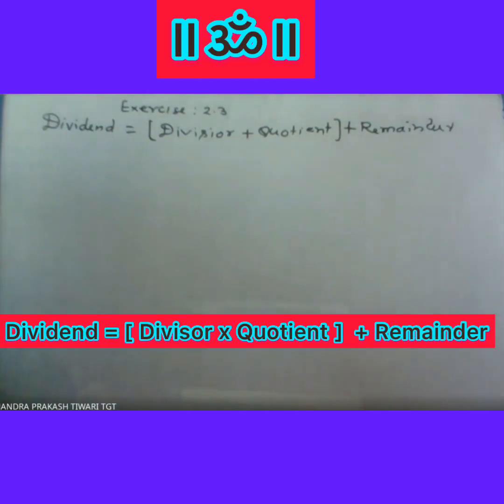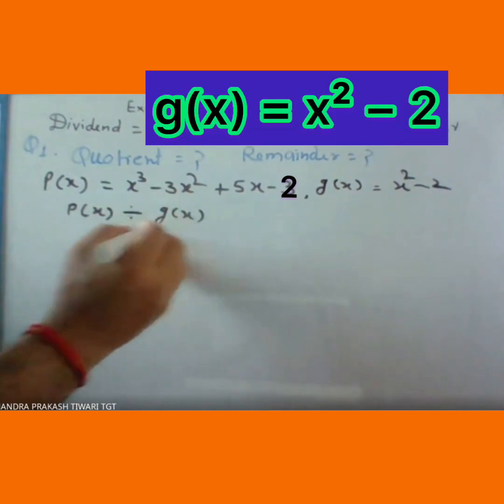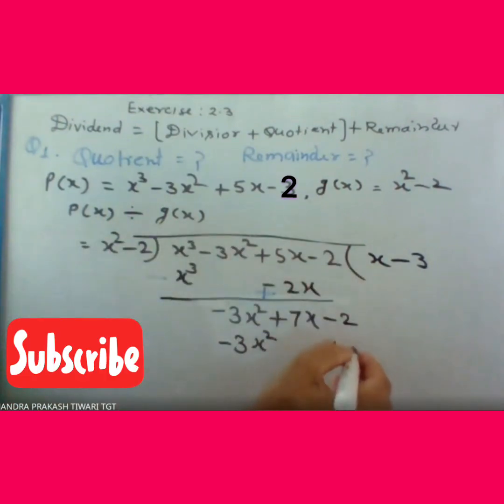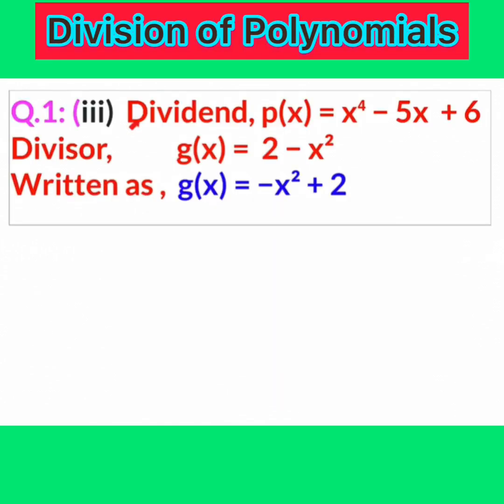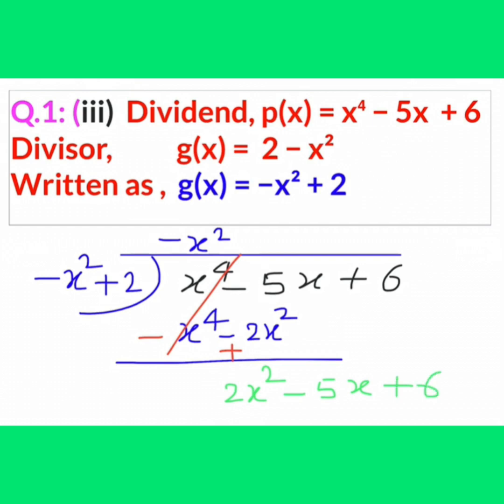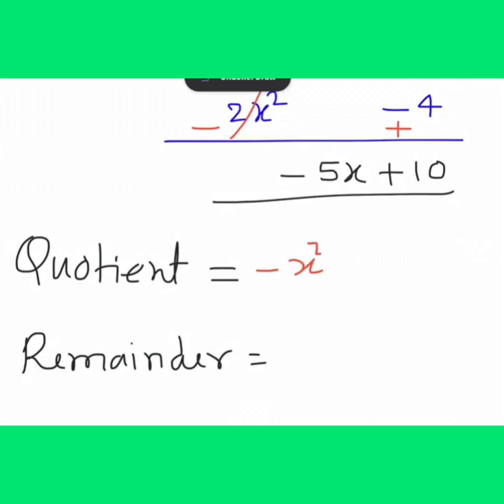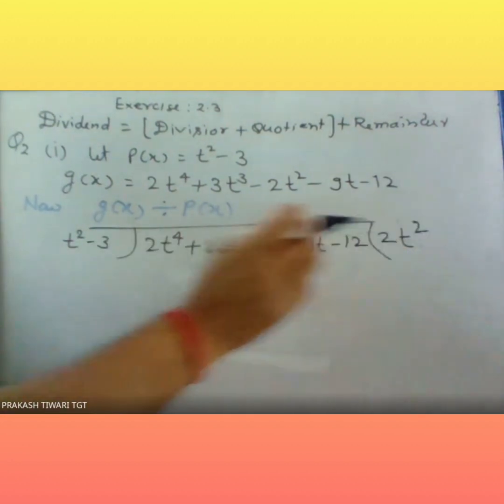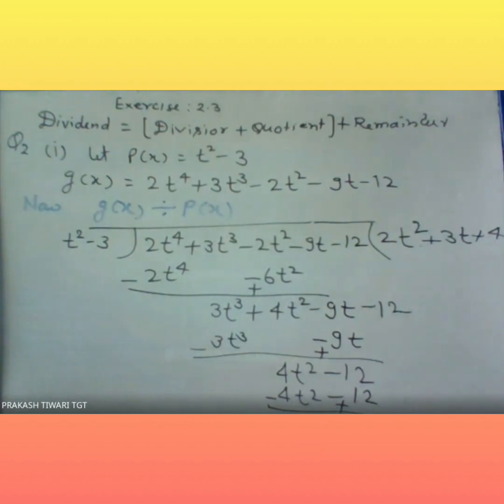MATHEMATICS I POLYNOMIALS I EXERCISE-2.3 I CLASS X I DIVISION OF POLYNOMIALS I NCERT I KVS I IMP. Q.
THIS INTERESTING AND NICE VIDEO IS MADE ON THE TOPIC OF POLYNOMIALS. OF CLASS  X. FOR CREATING THE INTEREST IN THE MATHEMATICS IN ALL STUDENTS. I WANT TO TELL YOU THAT MATHEMATICS IS VERY INTERESTING SUBJECT IF ANY BODY KEEN INTEREST IN IT AND TAKE IT SERIOUS ATTENTIVELY.IT IS SO NICE IF YOU GOT THE CONCEPT AND SOLUTION OF ANY TOPIC IN VIDEO FORM. I SHALL TRY TO MY LEVEL BEST TO MAKE THE MATHEMATICS VERY - VERY INTERESTING IN THE CONTEXT OF VIDEO. THIS VIDEO IS MADE FOR THE PURPOSE OF GROWING INTEREST IN THE MATHEMATICS FOR EVERYONE WHO WILL SEE THE VIDEO. I WANT TO MOTIVATE ALL OF THOSE CHILDREN AND STUDENTS WHO ARE AFRAID OR FEAR FOR THE MATHEMATICS AND UNDER STAND THAT MATHEMATICS IS A PHOBIA. I WANT TO TELL YOU THAT MATHEMATICS IS THE SUBJECT OF DAILY PRACTICE. I WANT TO MAKE THE MATHEMATICS AS AN INTERESTING AND EASY SUBJECT FOR EVERYONE. BUT I HAVE REQUESTED TO EVERYONE PLEASE SEE FULL VIDEO FOR GETTING MUCH BENEFIT OF THE KNOWLEDGE ON THE TOPIC REGARDING THE VIDEO IS POSTED. THANKING YOU AND OBLIGE, FOR GIVING ME THIS OPPORTUNITY AND READING THE FULL STATEMENT.
This most important video created on the subject of mathematics. The topic of this video integers for class seven. The aim of this video to creating the interest in the subject of mathematics in all students. Another aim of this video to clear the concept in the concern topic. Mathematics is very most and necessary subject in all over word. So please always keep touch with the Mathematics. Thank you . Created by CPTiwari